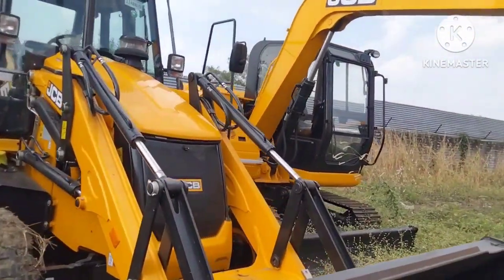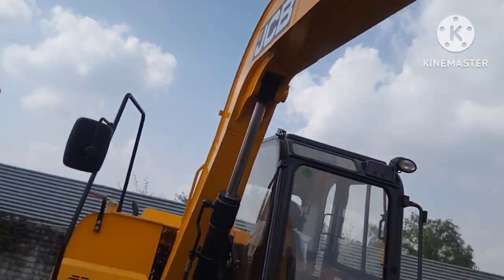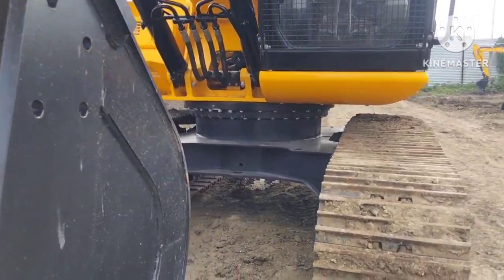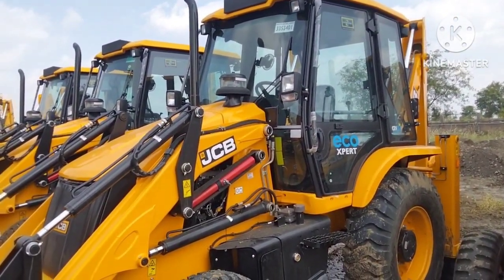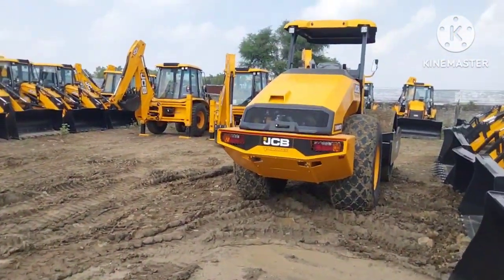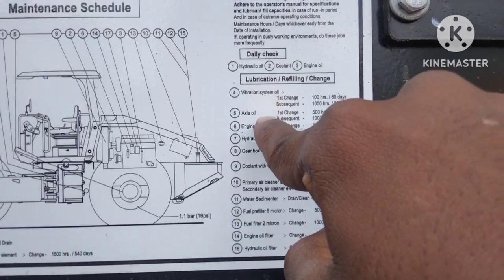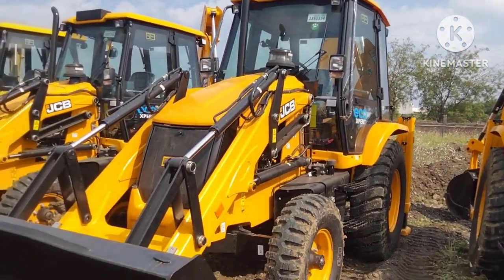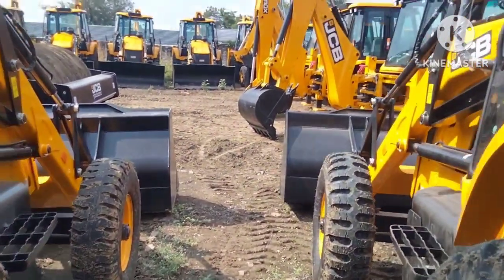Jcb 3DX new model video 😍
In this video you will see the 3DX jcb new model video with it's some basic information